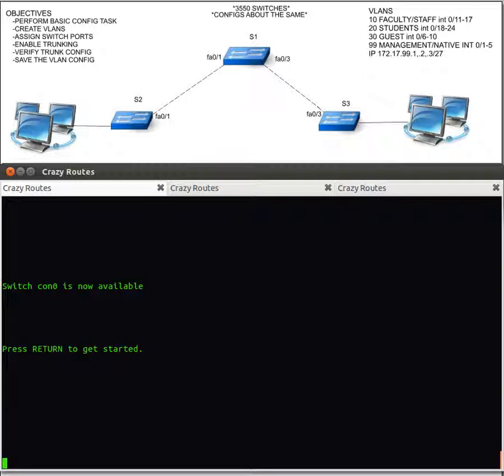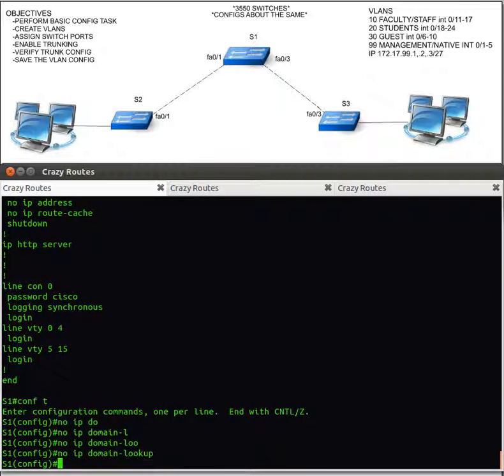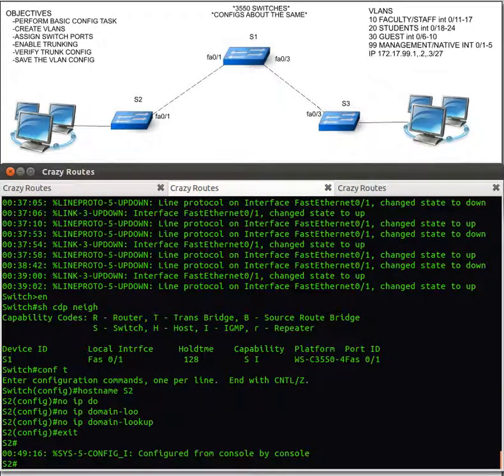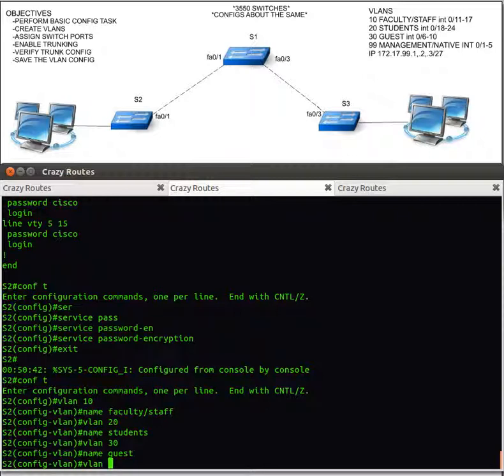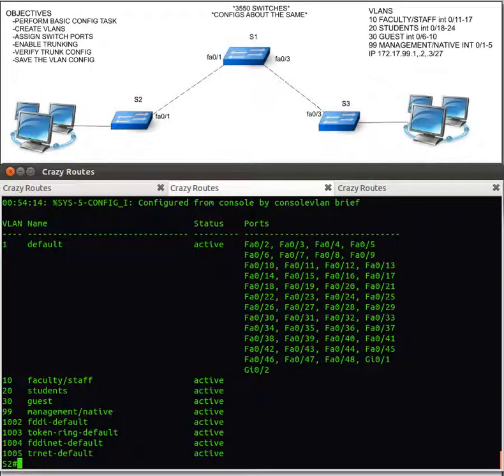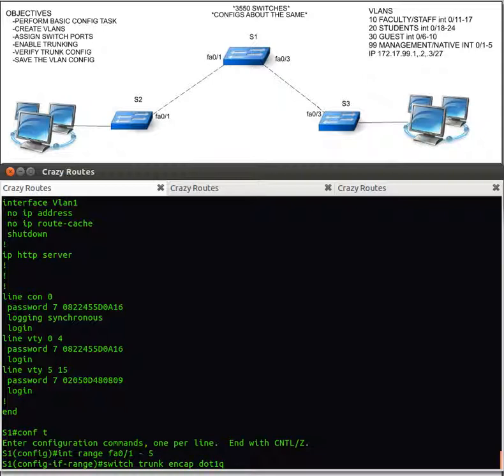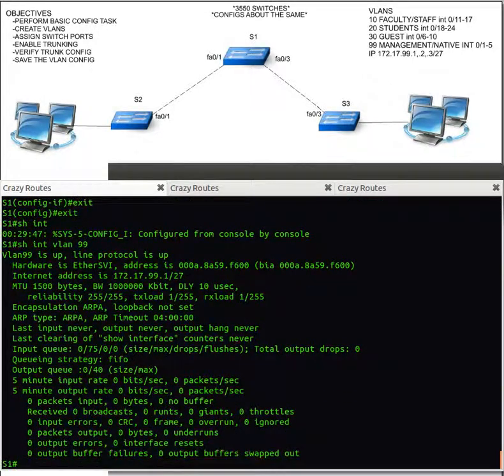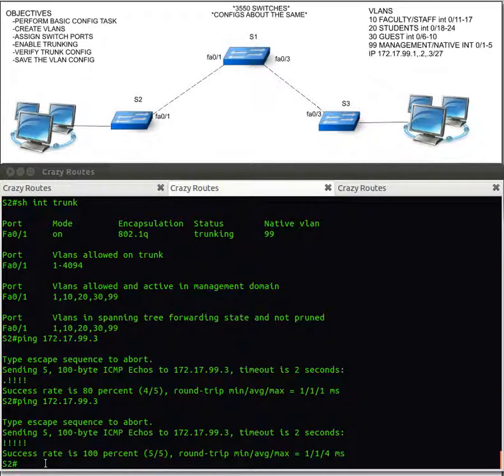Crazy Routes- Vlan Basic Config +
Hey Crazies,

First off let me say Thank You for joining me. This video is the basic configs of vlans +. I hope you enjoy.

Don't forget to Watch the Video in HD

Cameron Hughes